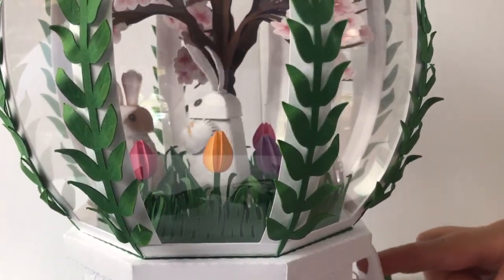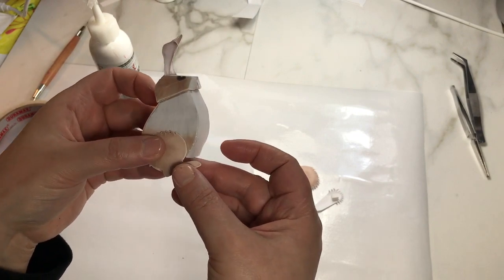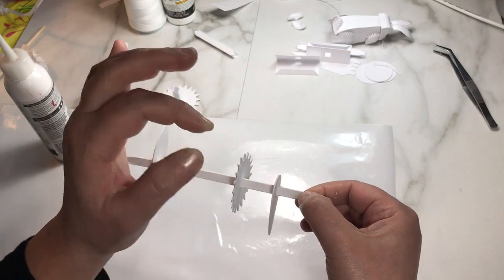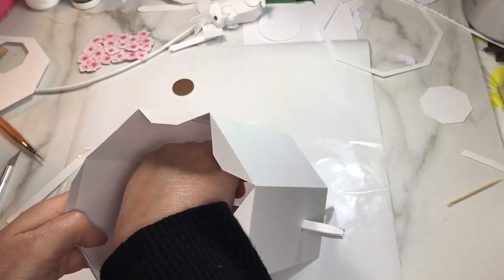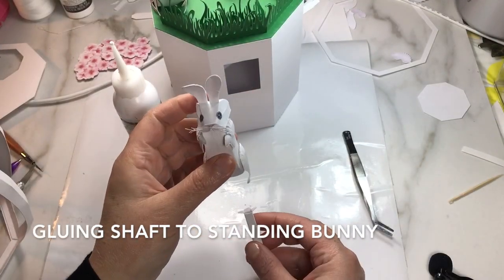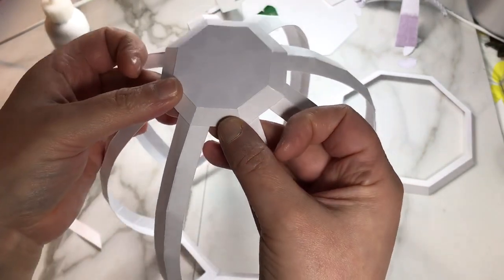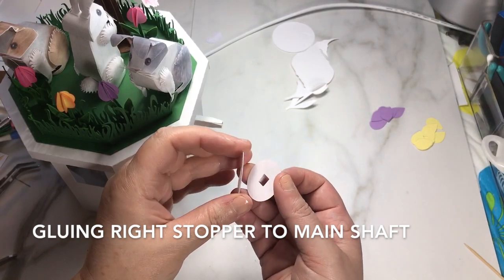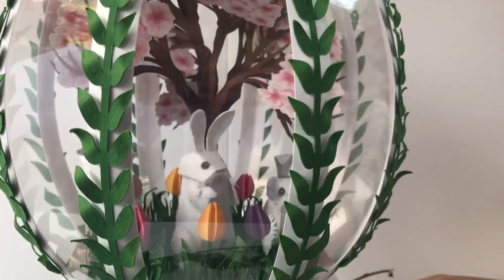Spring Easter Automata 3D SVG File Tutorial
This delightful Spring Easter 3D SVG file is so much fun to create. It makes a great STEM activity too! The 3D SVG files are compatible with Silhouette Cameo, Cricut and Brother as well as many other electronic cutting machines.

All music for this video was acquired through Imovie.